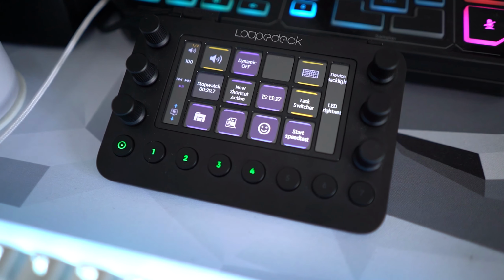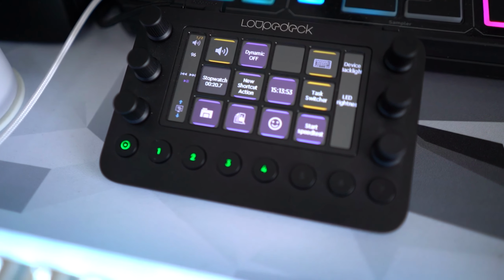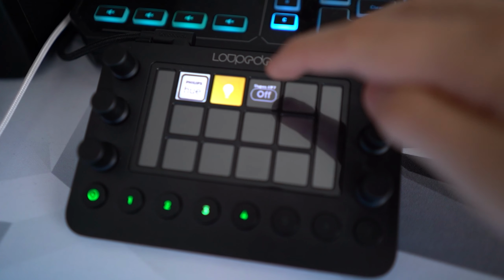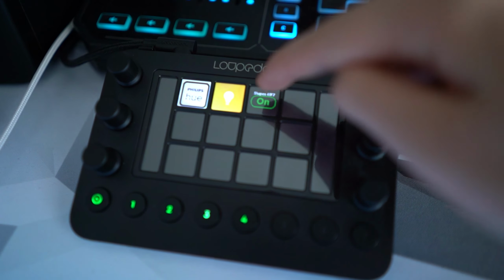Best Stream Deck Alternative? - Loupedeck Live Review